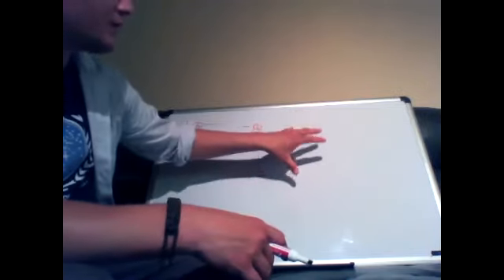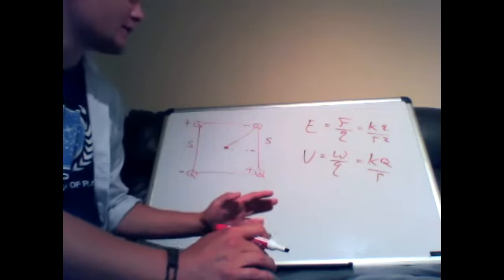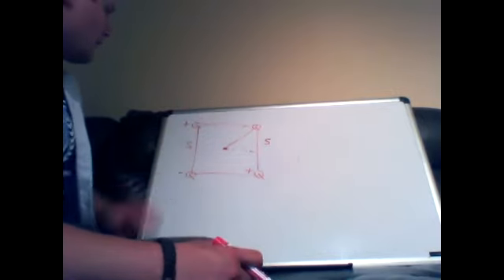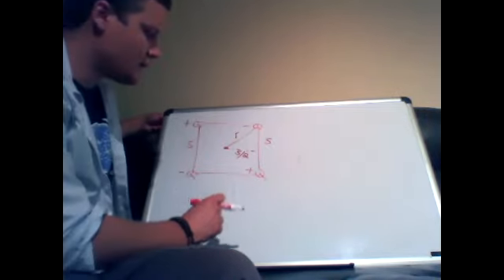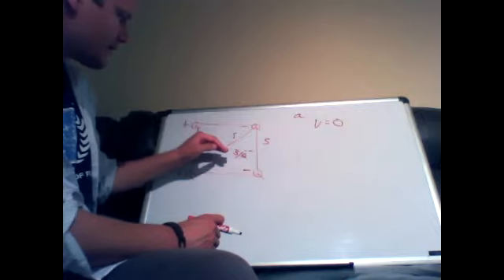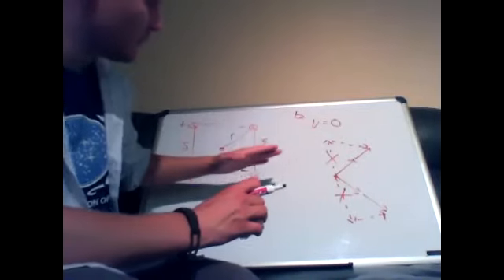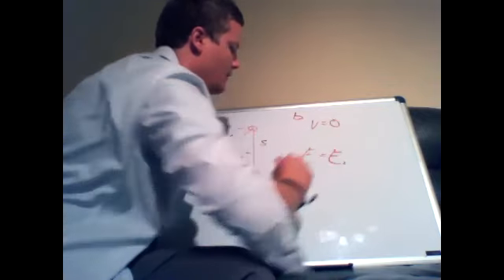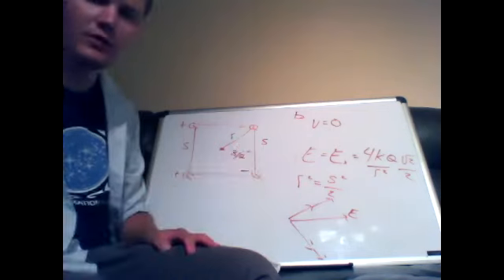Electrostatics FRQ 1